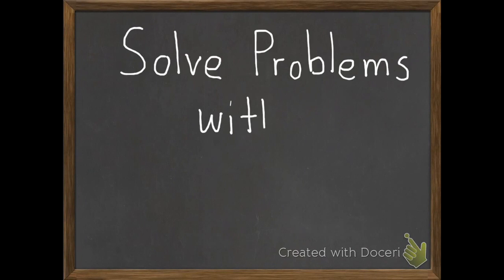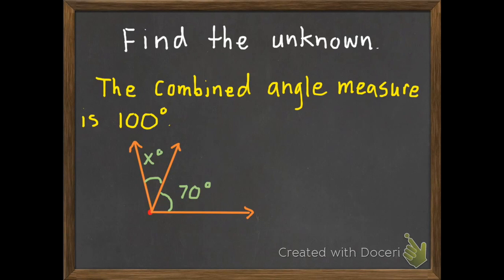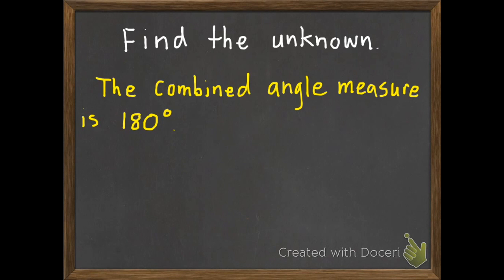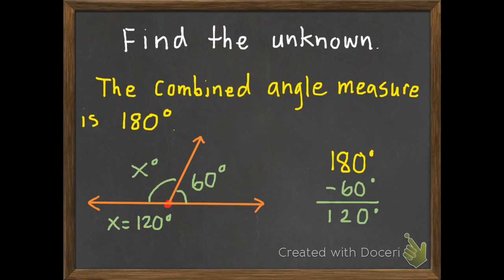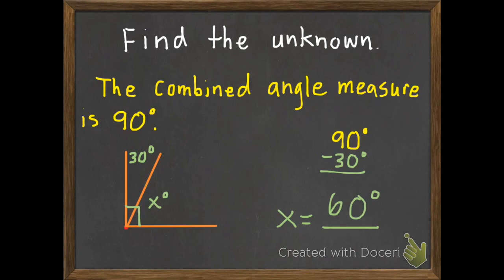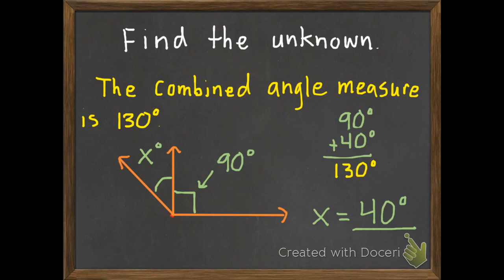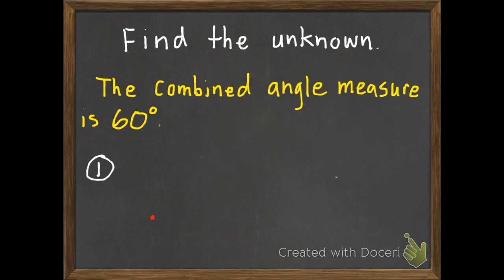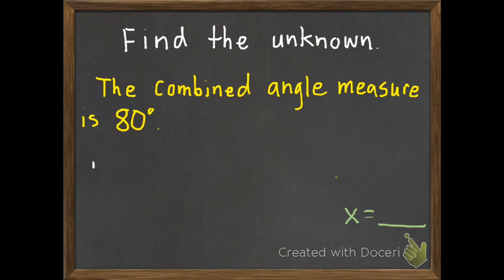Solve Problems with Angles 14-7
In this lesson you will be given two angles, including one unknown. After being given the total combined angle you will need to determine the unknown. Common Core State Standards 4.G.1, 4.MD.7